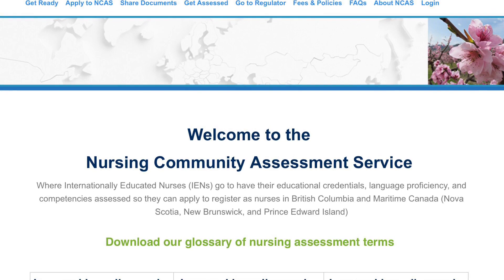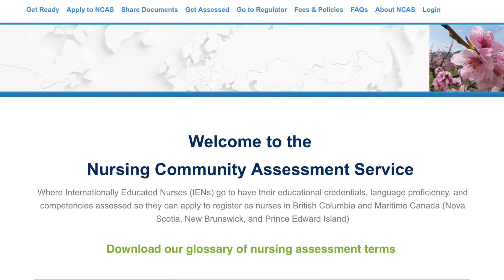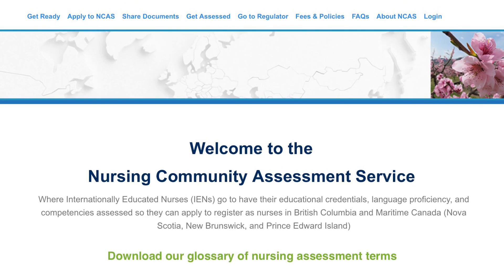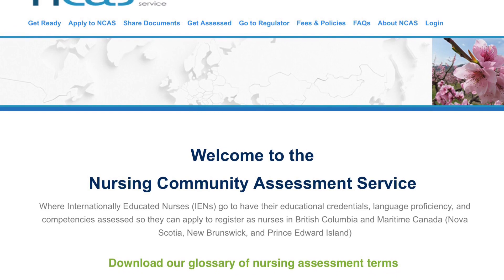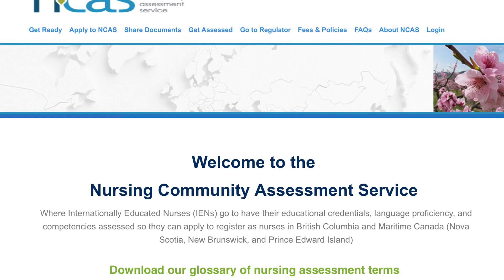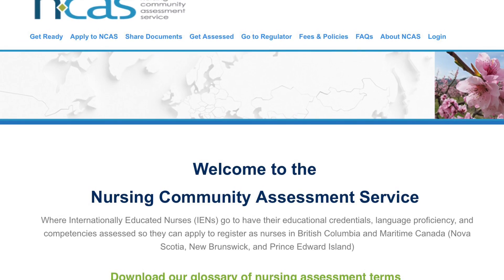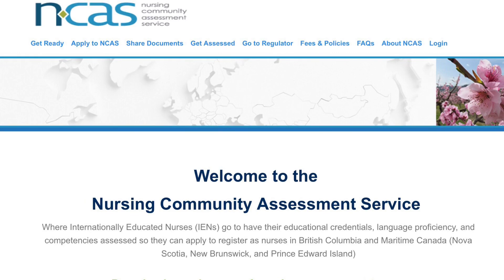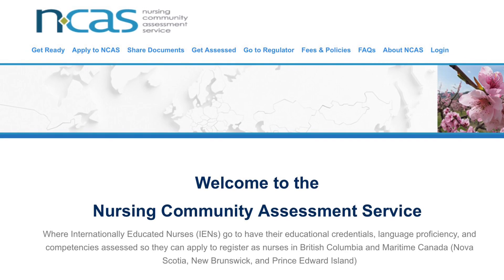Nursing Community Assessment Service (NCAS) Journey prior to 2022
NCAS is a two-fold process, with separate financial cost. The computer based assessment then the simulation lab assessment and the oral assessment (SLA OA).

This is my experience prior to 2022, which has since changed to the new Triple Track competency assessment.  This allows internationally educated nurses to be assessed for up to three health care professions at the same time, namely RN, LPN & HCA.

This was another stressful journey for me, but not only for me, but the rest of the world as we stepped into the covid-19 pandemic and it’s effects on travel, isolation, restrictions and uncertainty.  This step was the make or break, but I’m grateful that I am still here.

Follow me on this journey @IENelaine